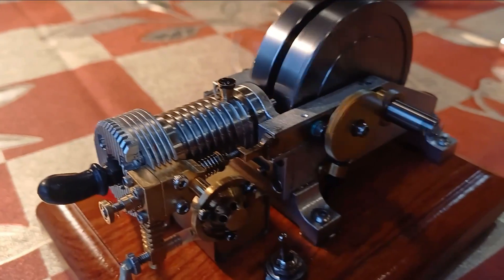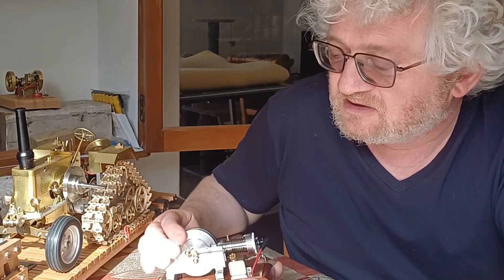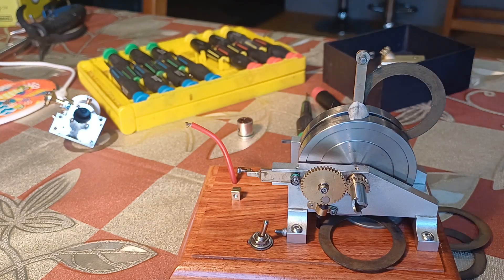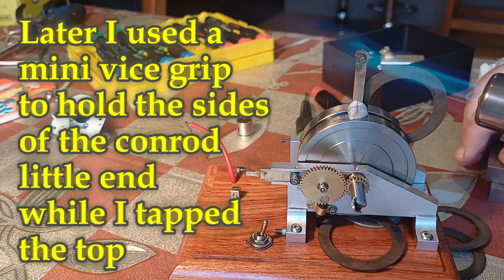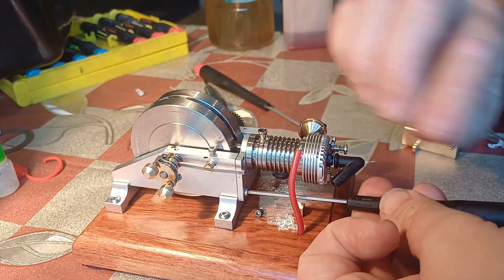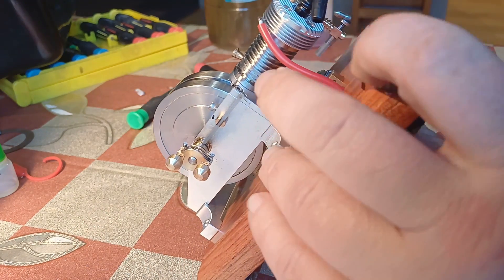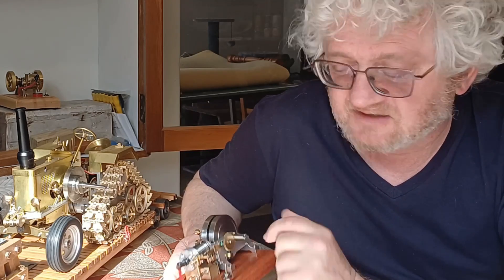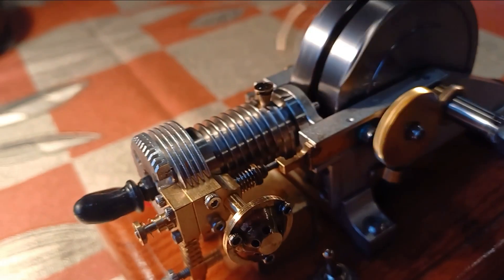oddball 2 - tweaking fun with your model engine hit and miss M96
Part 2 of M96 - ideas for slowdown and extend the miss cycle, a look at the engineering and how quick and easy this great model engineer's 2cc hit and miss engine is to work on
Microcosm engineers do it again with a miniaturized version of a model engineers' favourite.
Model hit and miss engines are my speciality. In this review I look at the construction, themods and customizing you can do based on  your suggestions from the comments section!

Fast forward to the 2024 and there are several big names in the Chinese desktop model engineering scene:
Microcosm, with literally dozens of very successful model, who single-handedly started the market by producing the first Chinese cheap hit and miss engine model. Microcosm is unmatched in the variety of models it produces and has always worked to improve quality. M96 is by Microcosm and shows their continued innovation.
Enjomor is another big manufacturer of steam, hot air and vacuum engines who also does a well-known hit and miss, and now multicylinder IC engines. Cison build semi scale v-twins, 4, 6 and 8 cylinder engines.
MUSA ENGINEWORKS have been making a name for themselves in repro classic model engineering engines.
Like my MUSA Hit & Miss, from the EngineDIY team